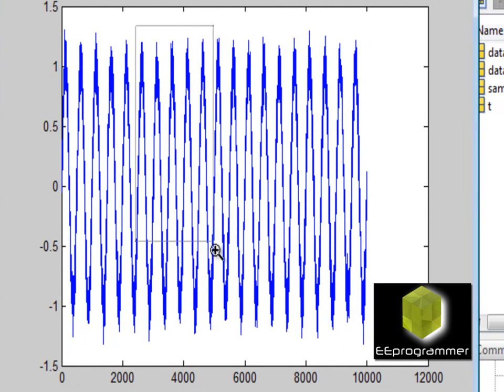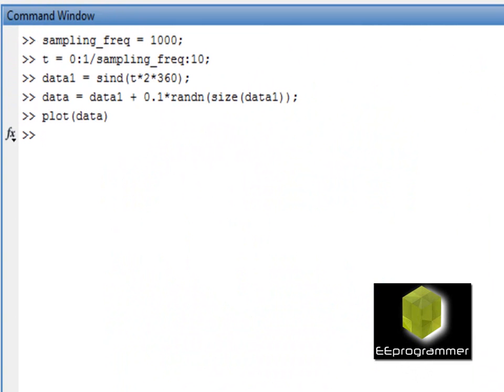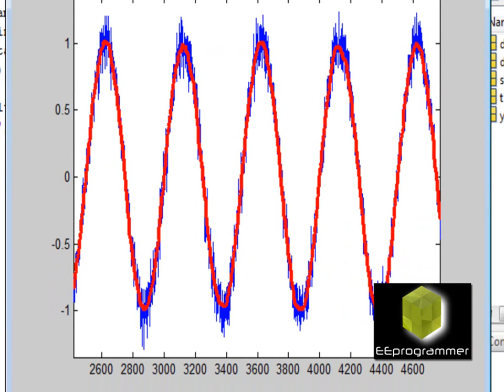MATLAB Tutorial - statistical median LOW PASS FILTER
This is Matlab tutorial: Matlab Tutorial - simple low pass filter (statistical median filter) . The main function in this tutorial is medfilt1. The code can be find in the tutorial section in More engineering tutorial videos are available in eeprogrammer.com

"Best engineering service at a low price"

We provide low cost and high quality engineering services to help you, your research team or your company increasing productivity and improving quality.

No matter the scale of your project, we welcome your business. You can see different sizes and types of projects we did in our recent projects page.